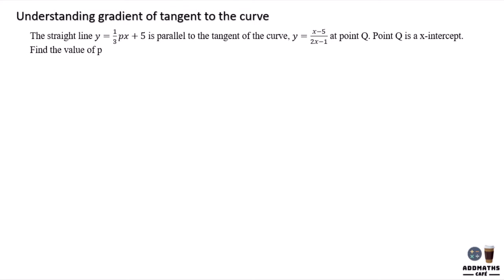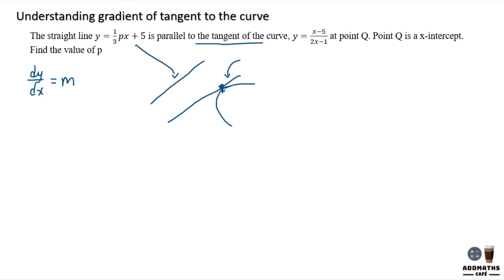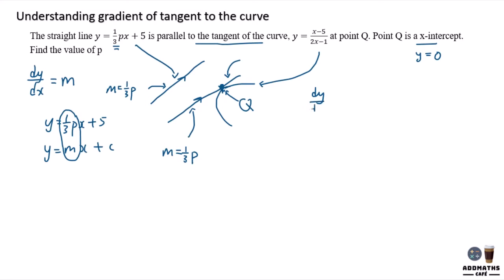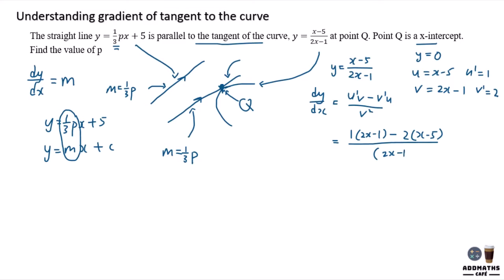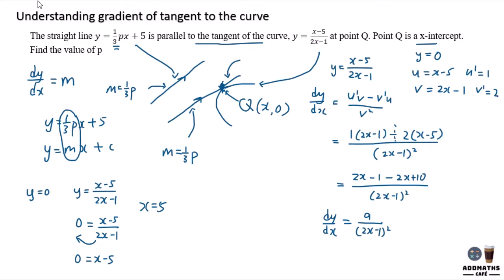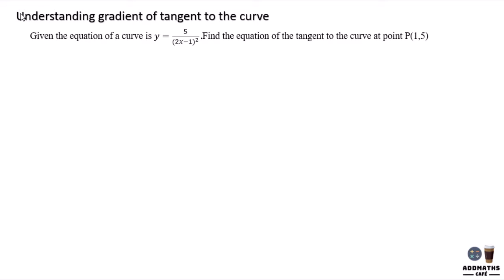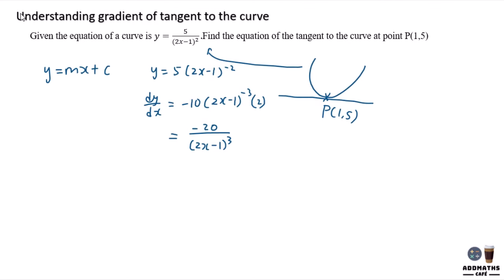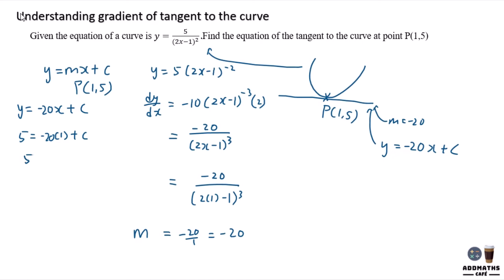Understanding gradient of tangent to the curve